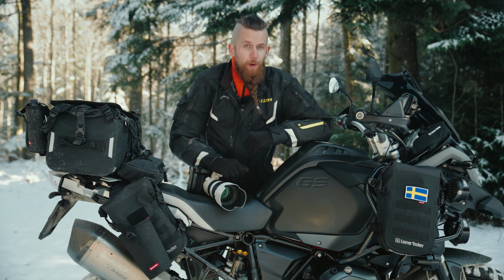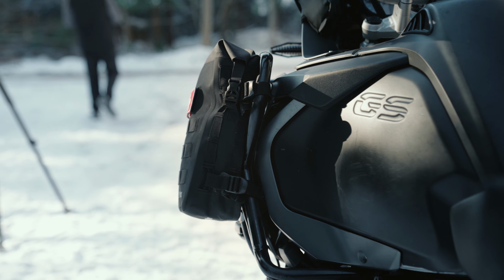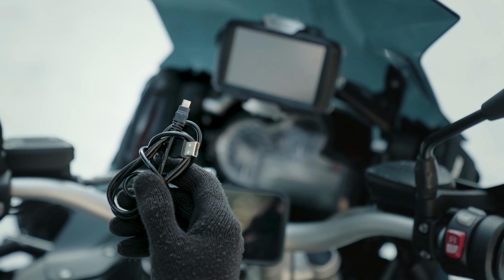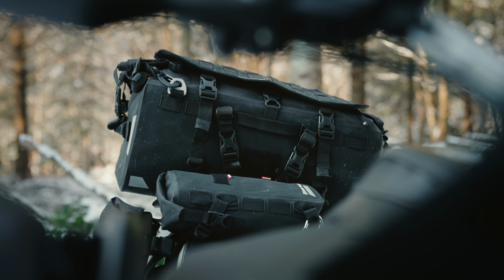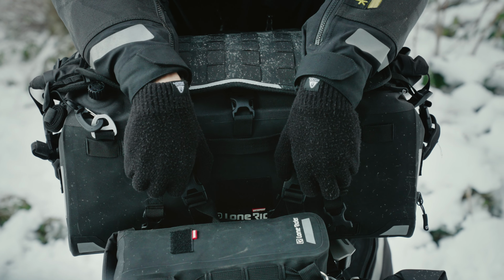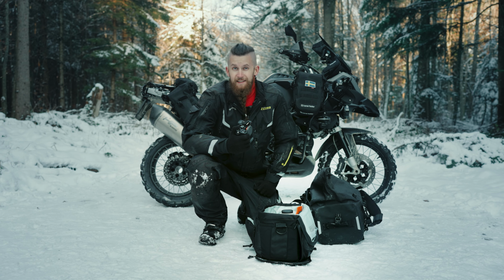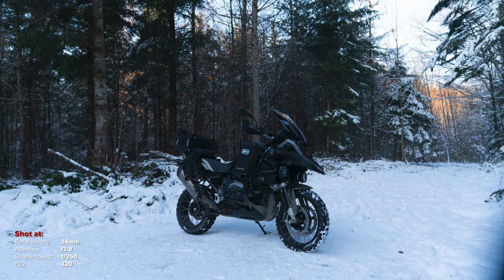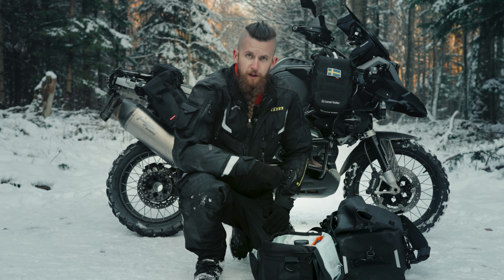Motorcycle Photographer: What's in my bags? - Part I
Join our photographer Alex as he walks us through what he packs for a typical photo session ride!